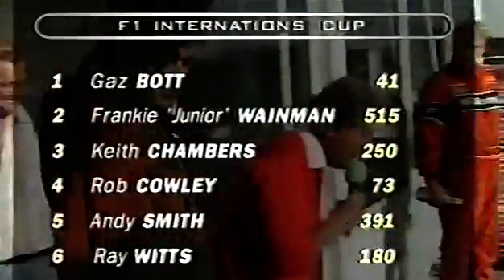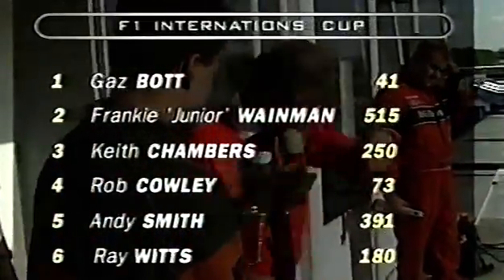Brisca F1 Internations Cup, Brafield, July 1997